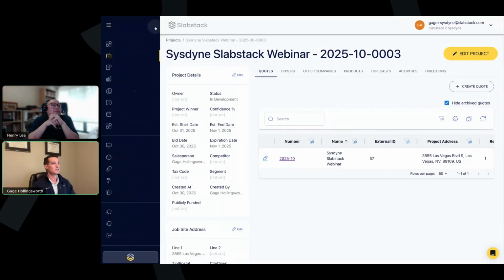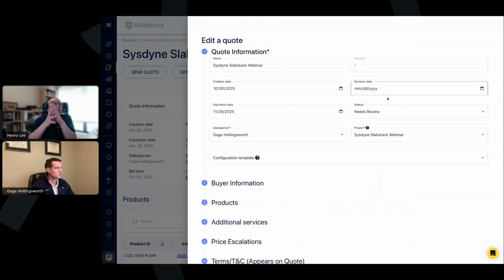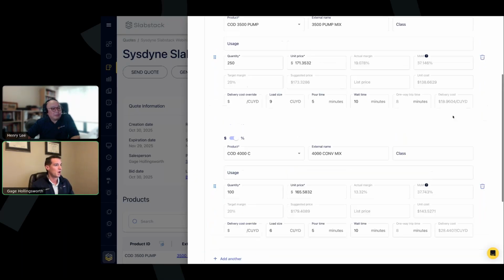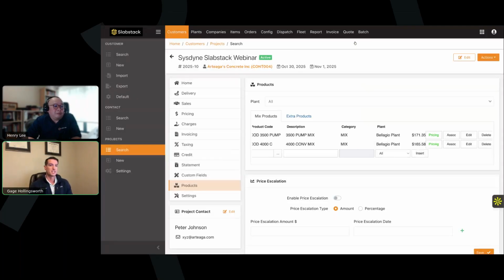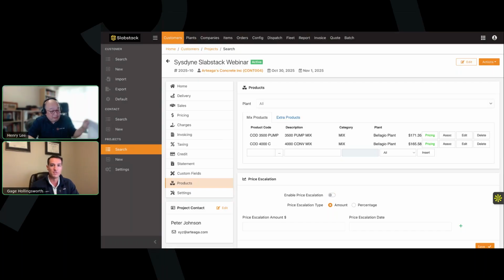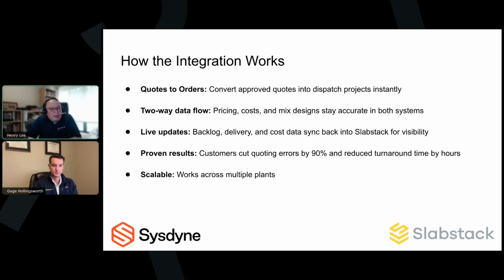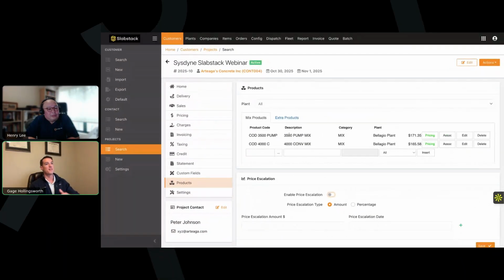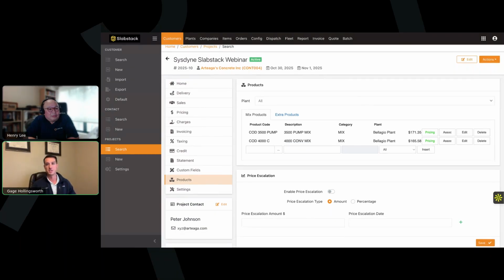From Quote to Dispatch How Slabstack + Sysdyne Integration Streamlines Sales and Operations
00:00 Introduction to the webinar
00:30 Housekeeping and Q&A guidelines
01:08 Overview of Slabstack (CRM & price optimization)
02:02 Overview of Sysdyne Technologies
03:05 Why integration matters: Eliminating manual data entry
03:49 Open APIs vs legacy flat file interfaces
06:24 Live demo: SlabStack CRM and project setup
07:25 Quote review, credit status checks, and customer linking
08:34 Pushing an accepted quote from SlabStack to ConcreteGo
09:33 Real-time price optimization and margin tracking
11:48 Real-time variable impacts (load size, pour time, wait time)
12:13 Live demo: Viewing the synced quote in ConcreteGo
15:39 Ongoing platform enhancements and auto-applied fees
16:57 The ease of API integration vs legacy systems
19:26 Recap: End-to-end data flow (Quote to Order)
21:31 Upcoming features: Backlog tracking and performance analytics
22:38 Proven results: Error reduction and scalability
24:17 Q&A: Resisting non-authorized products in ConcreteGo
25:38 Q&A: Multi-level approval workflows
26:49 Q&A: Syncing existing ConcreteGo data into SlabStack
27:38 Q&A: Handling real-time pricing and quote updates
28:21 Q&A: Invoicing and AR capabilities in ConcreteGo
28:59 Q&A: Bidding prospects vs credit-approved customers
29:47 Q&A: Viewing mix design costs and delivery distances
31:45 Q&A: Adding products to an active project
32:24 Q&A: Mandatory input fields for sales reps
33:23 Q&A: Customizing product descriptions for customer quotes
34:21 Quick recap for late joiners
35:57 Closing remarks and contact QR codes

Gage Hollingsworth and Henry Lee demo the combined power of the Slabstack and Sysdyne ecosystems - showing how easy it is to push a quote, with the proper guard rails and profit maximization, directly through to your ConcreteGo dispatch system - no double entry.